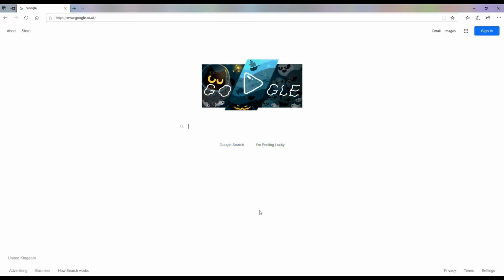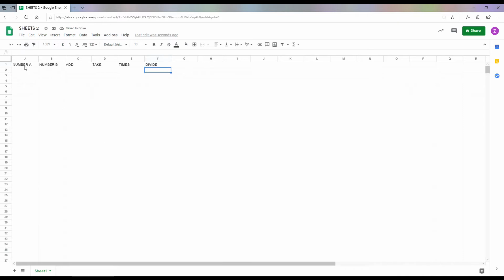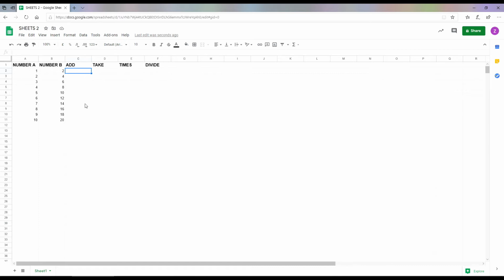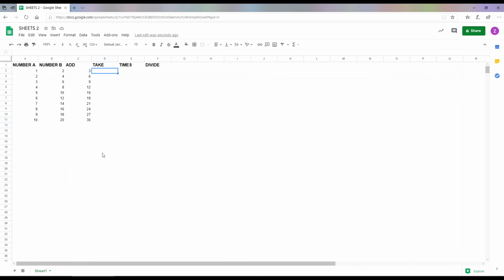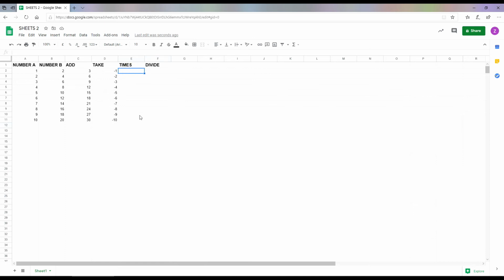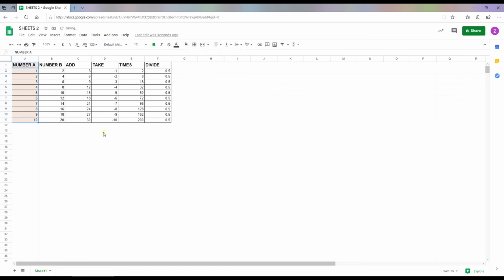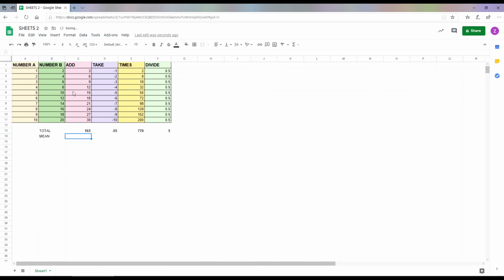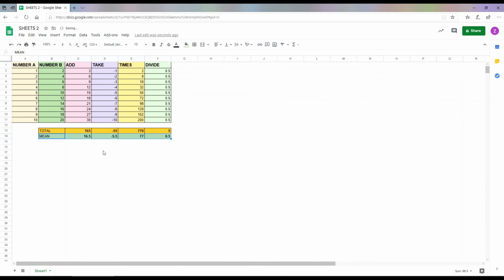Y6 Spreadsheets 2